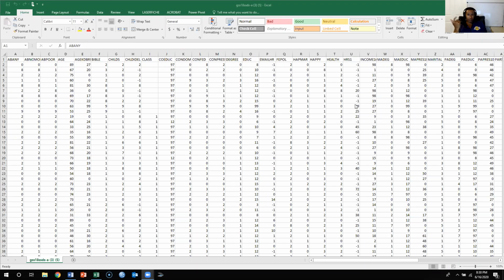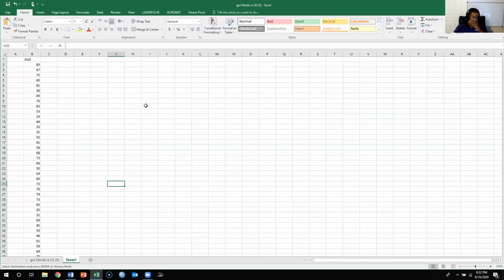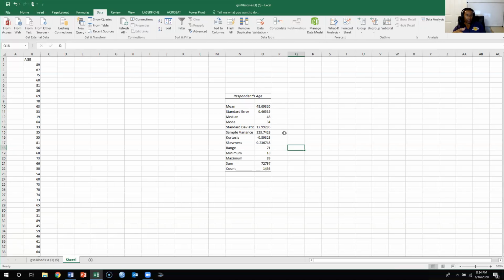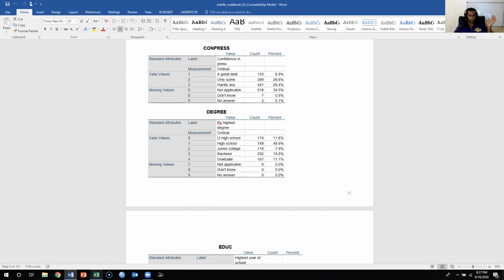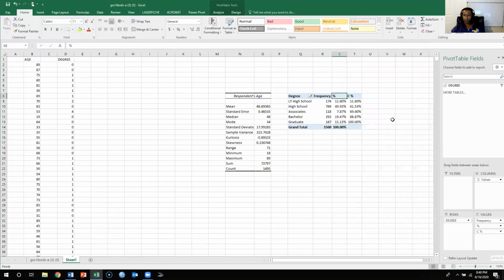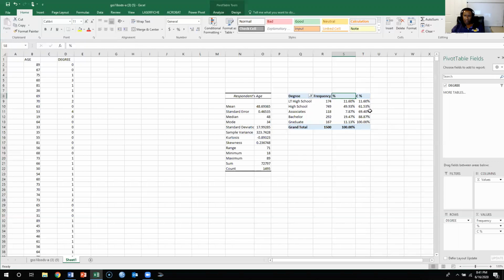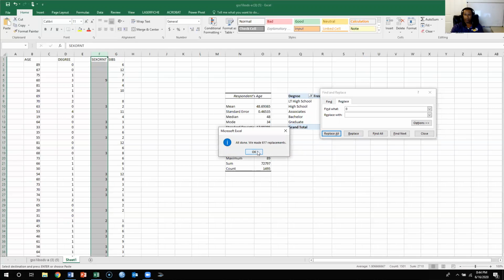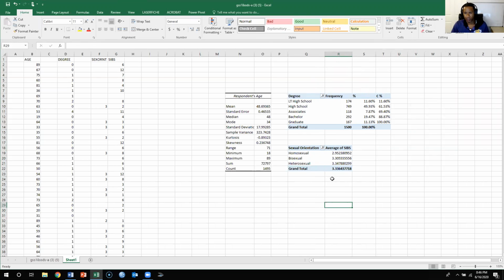Chapter 3 Excel Lecture